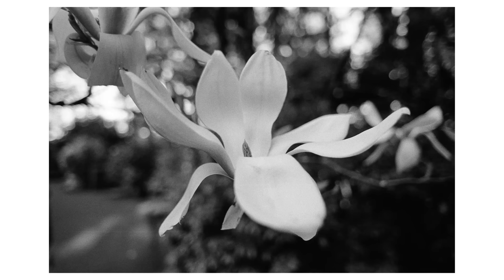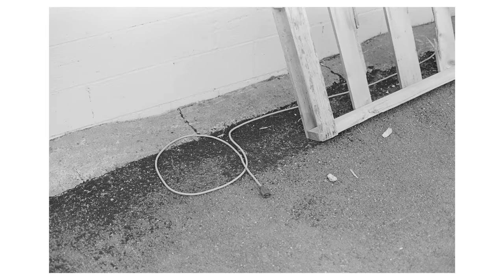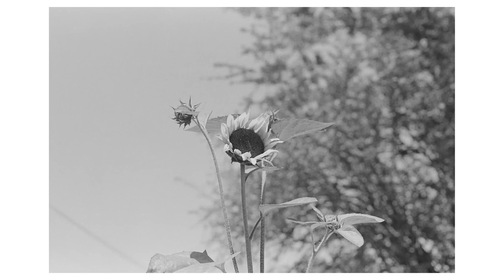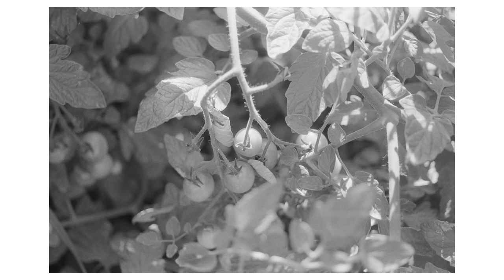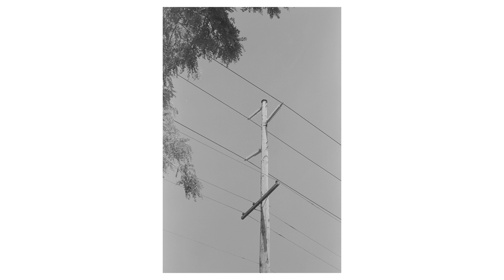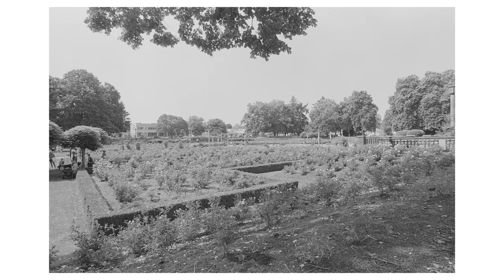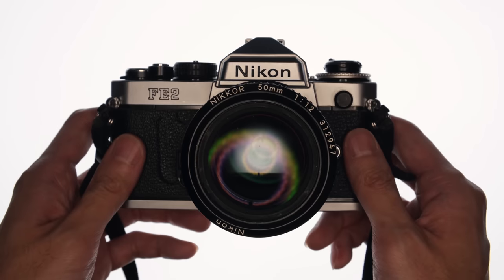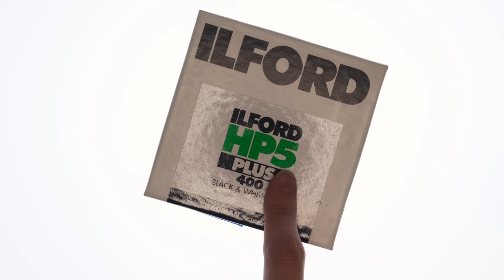Pulling Ilford HP5 to ISO 5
I've always pushed film. Rarely have I ever pulled.
I started to wonder what I've been missing out on, so I grabbed a bunch of Ilford HP5 and pulled it as far as I could.

If you're curious about the times and dilutions I used:

Rodinal 1:50 at 20°C
400 - 11:00
200 - 10:00
100 - 9:00
50 - 8:00
25 - 7:00
12 - 5:45
5 - 4:30

00:00 intro
00:28 400
01:01 200
01:33 100
02:06 50
03:00 25
03:35 12
04:12 5
04:57 final observations
06:13 the true speed of hp5